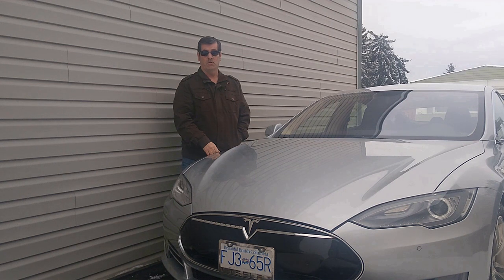Electric Jetboat Boat. Tesla and Electric Boat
Tesla Powered Jetboat. Electric Jetboat Boat. Tesla and Electric Boat. Tesla Jetboat 2024 July 5 How to reverse drive a Tesla large drive unit